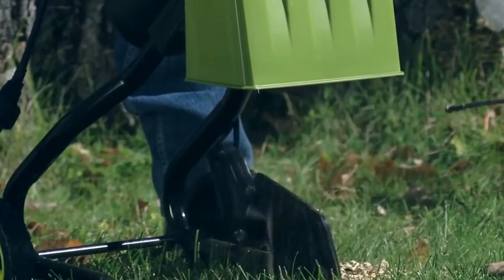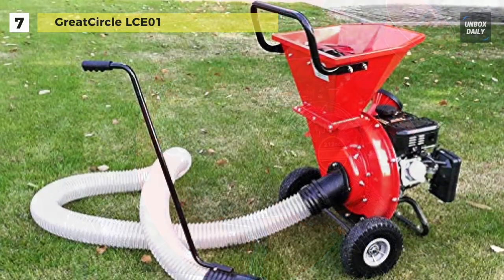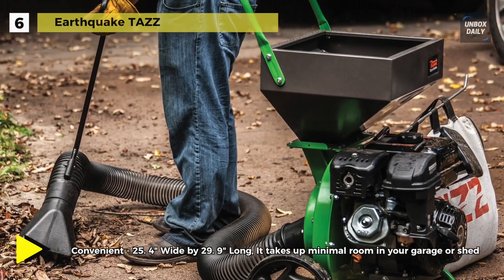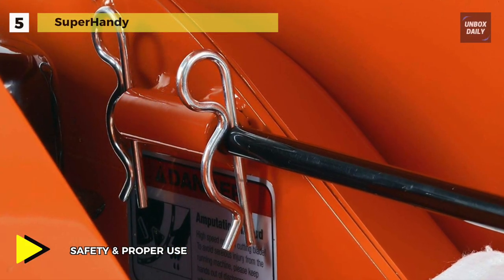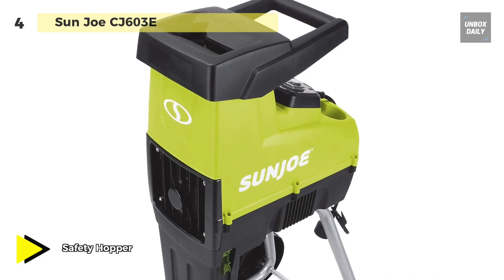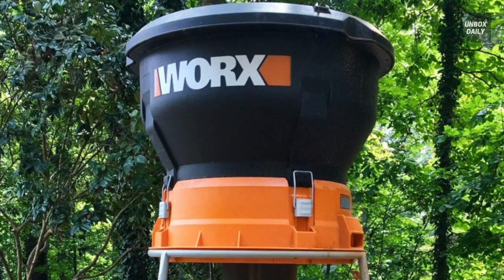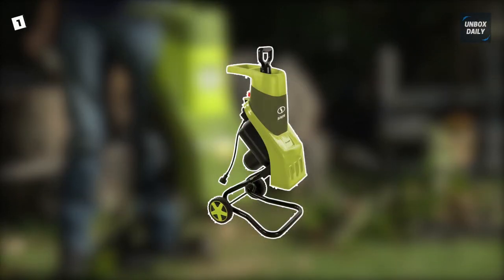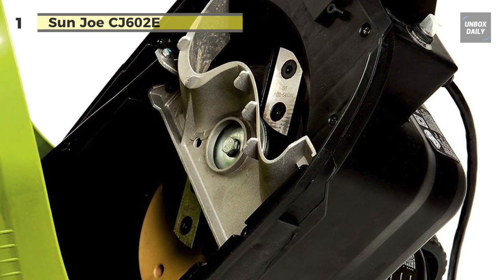BEST CHIPPER SHREDDER! (2020)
1. Sun Joe CJ602E
2. Landworks Mini Mulcher
3. WORX WG430
4. Sun Joe CJ603E
5. SuperHandy
6. Earthquake TAZZ
7. GreatCircle LCE01